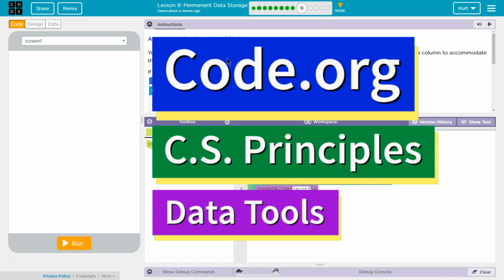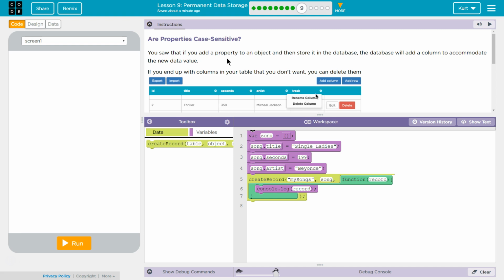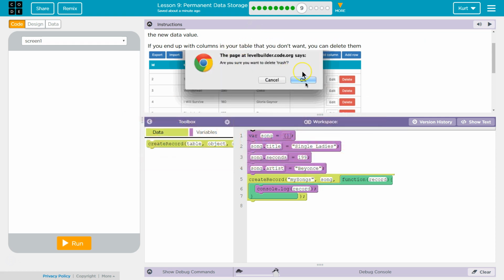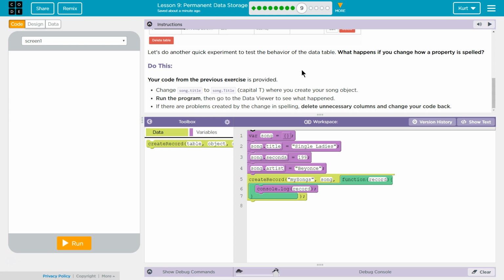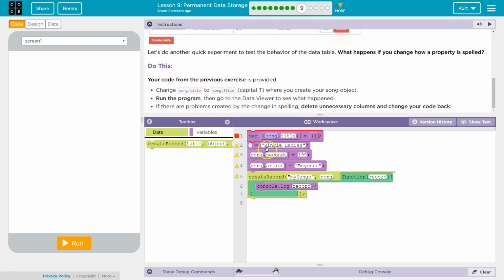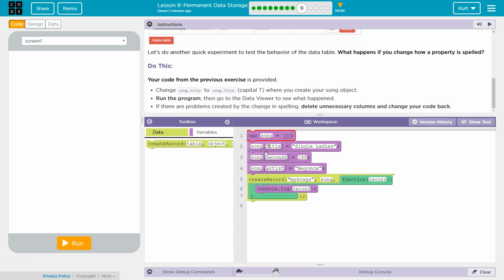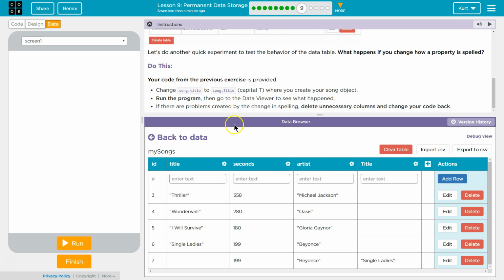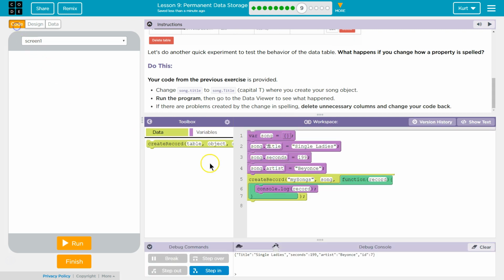Permanent Data Storage Lesson 9.9 Tutorial with Answers Code.org CS Principles